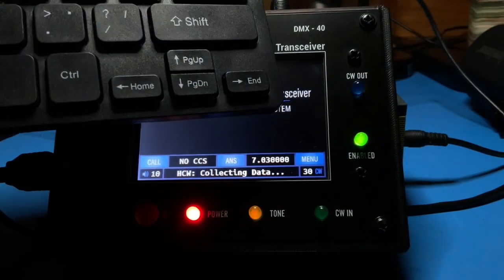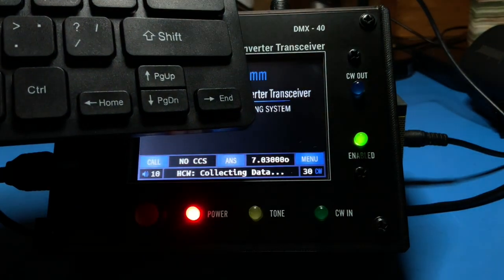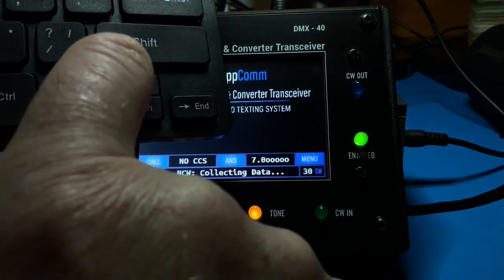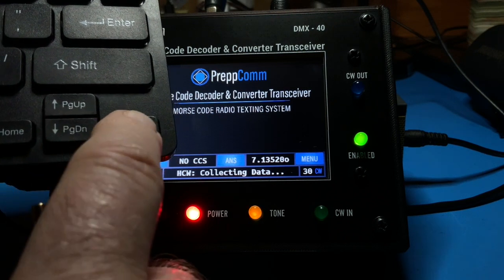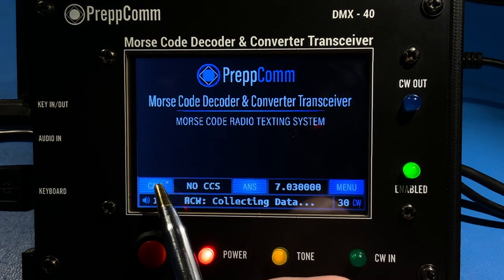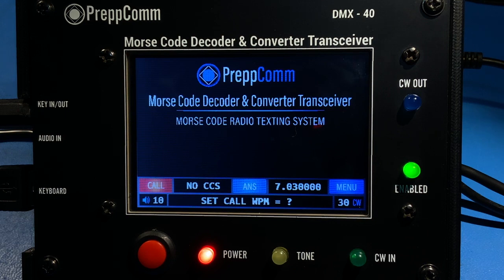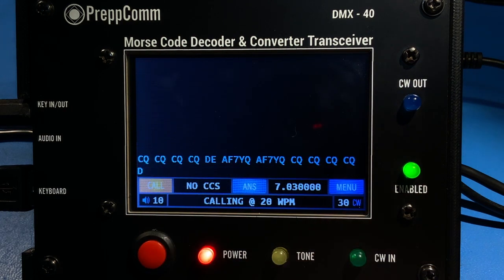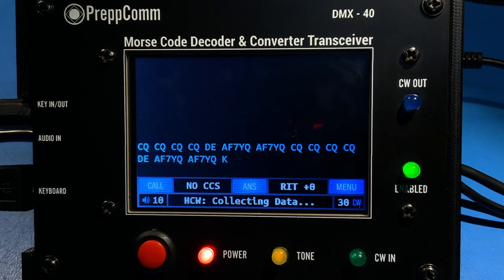4. Receiver Tuning Controls, General Calling (Calling CQ)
As you can see from the photos, this transceiver does not have a tuning "dial."  Rather, it uses the keyboard 4-way controller to control the tuning of the receiver.  The left-right arrows control moving up and down in frequency, and the up-down arrows control the step size, from 1 Hz to 10,000 Hz.  To enable you to keep track of your step size, the display shows small zeros indicating your steps.  Thus, for example, a step size of 100 Hz will show two small zeros, as in 7.0300oo, for example.  Using the auto repeat function of the keyboard, it is very easy to do a band scan.

The CALL button has 3 states:  BLUE = not calling.  RED = repeated calling CQ with your call sign.  ORANGE = completing the current repeat and then ending the call with a single K for "come back."

Calling is a very simple procedure:  Press CALL once to start, press it again to start the ending process.

And then listen for a response!